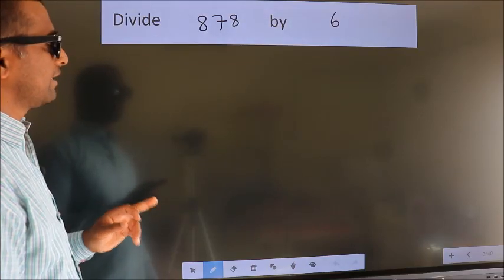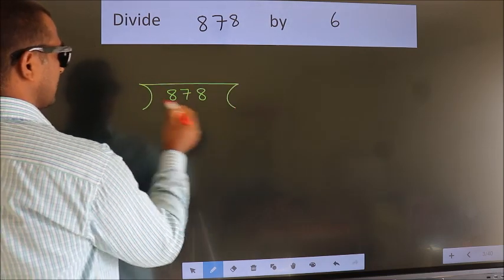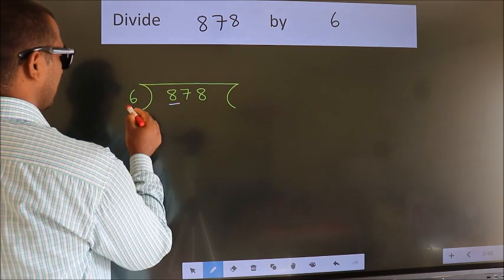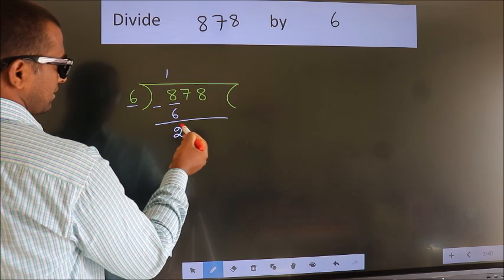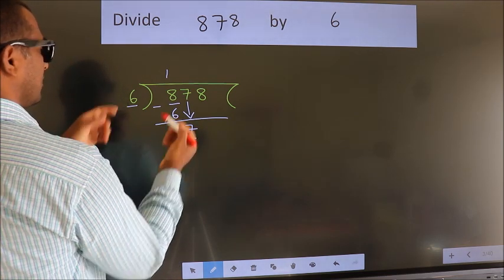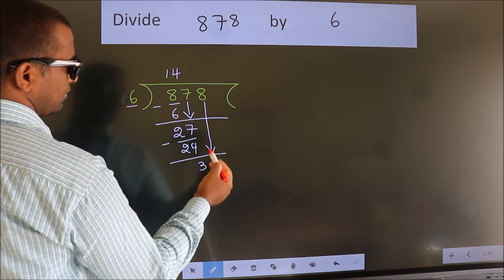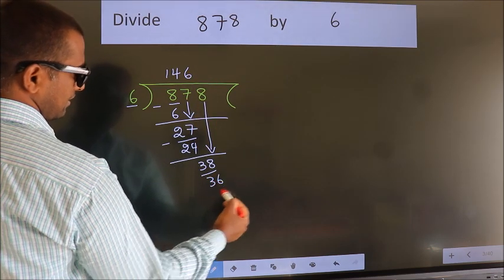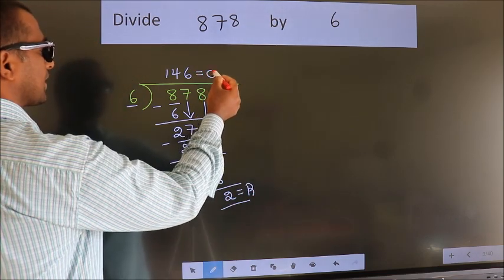Divide 878 by 6